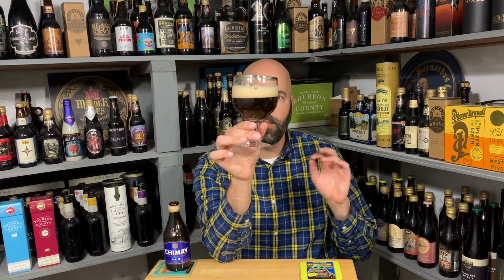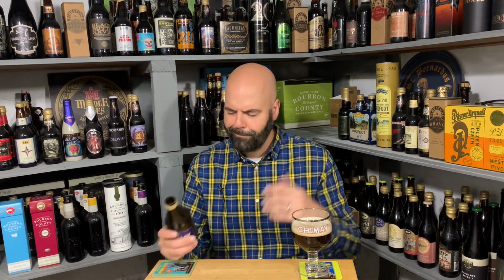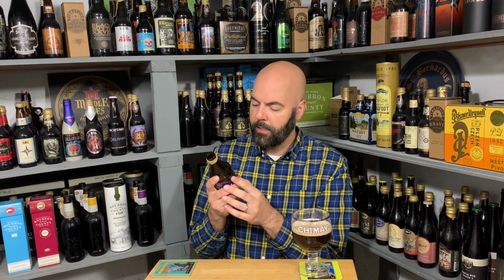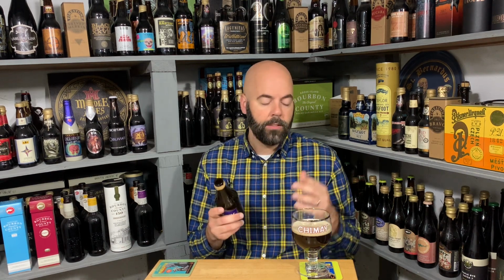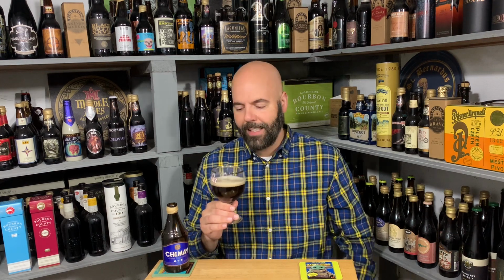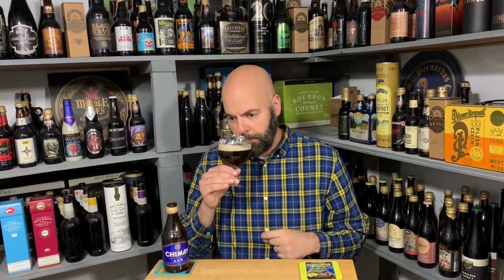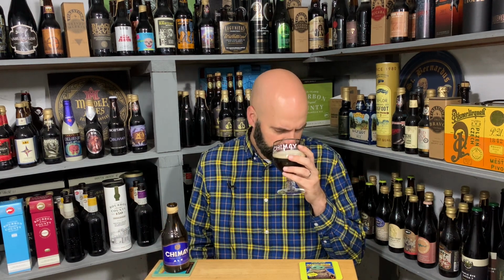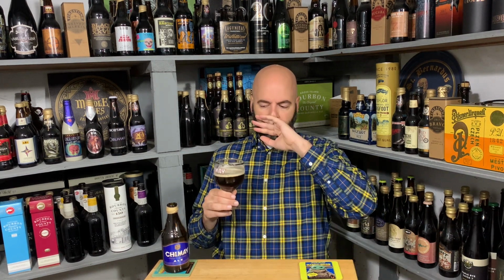Chimay Blue 2017 Vintage - Cellar Saturday